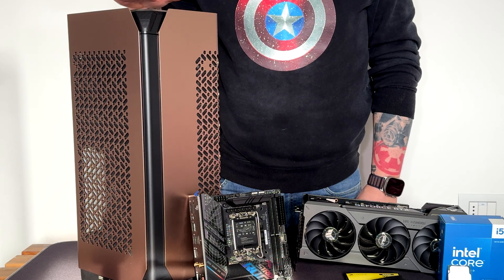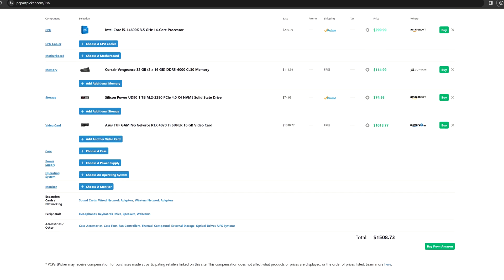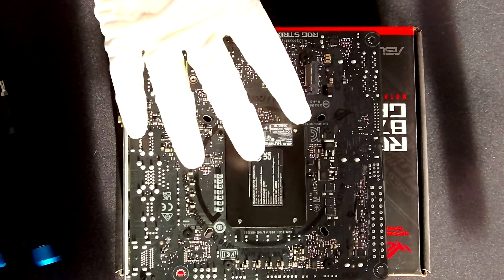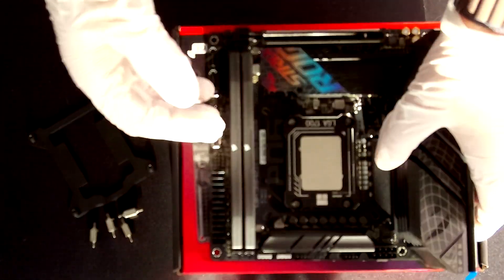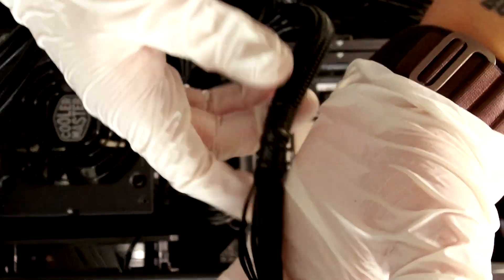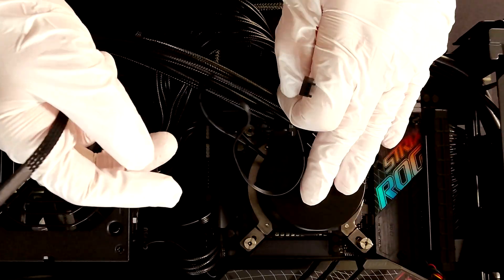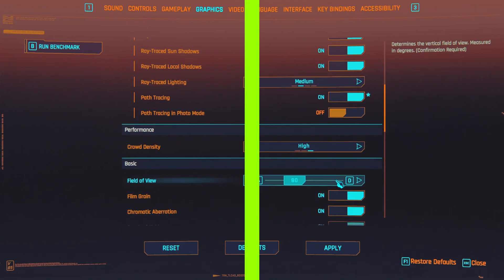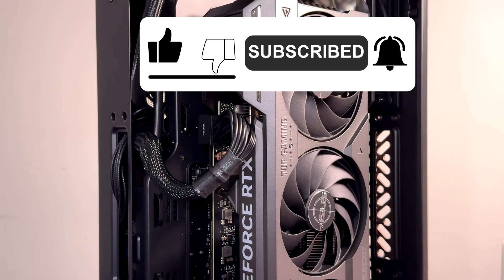Mini ITX Build - Cooler Master Ncore 100MAX, Asus TUF Gaming RTX 4070 Ti Super, Intel i5 14600K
This kind of video requires a lot of time testing and setting up everything,

⏲️Chapters⏲️

00:00 Intro
01:06 Preparing the motherboard
01:26 Installing the RAM
01:33 Installing the CPU part I
01:44 Installing the second NVMe drive
02:11 Installing the CPU part II
02:41 Installing the CPU contact frame
03:00 Installing the AIO backplate
03:11 Installing the motherboard into the case
03:45 Installing cables
04:30 Installing the AIO
05:20 Installing the GPU
05:43 Temps
05:53 Gaming performances
06:07 Total Cost
07:02 Conclusions